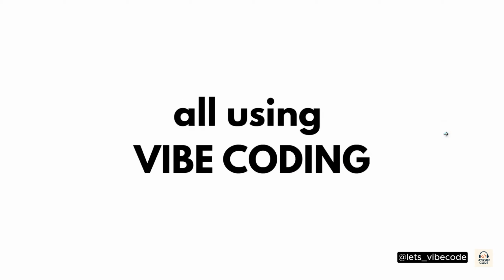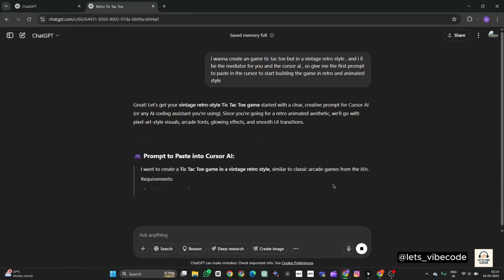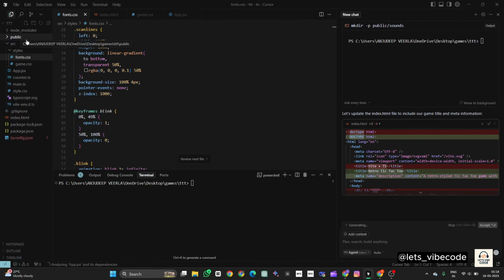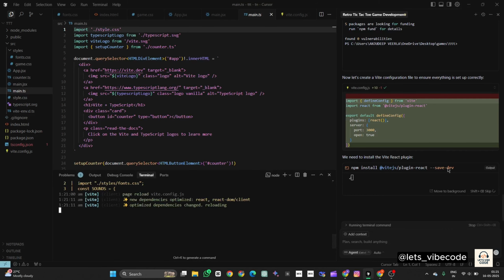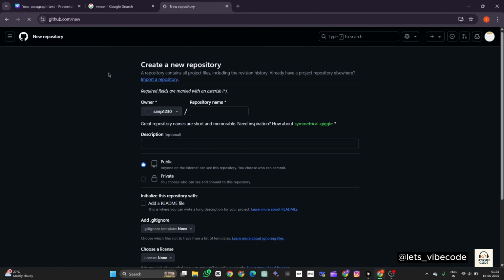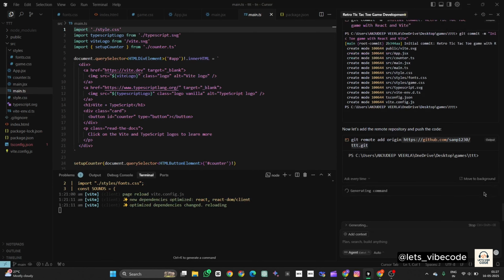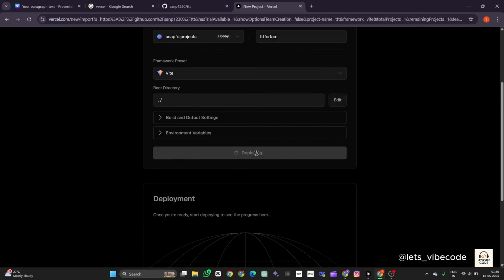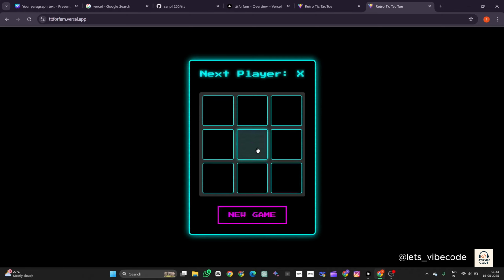Built & Deployed an AI App in 18 Minutes Using ChatGPT + Cursor! (No Code Magic)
🚀 In this video, I build and deploy a **real AI app** in just **18 minutes** using ChatGPT, Cursor AI,  GitHub and Vercel— without writing a single line of code from scratch!

⏰ Challenge: Build, test, and deploy before the countdown hits zero. Can AI + Cursor keep up?

🛠️ Tools Used:
- ChatGPT (for instant coding)
- Cursor (AI-powered VS Code alternative)
- GitHub
- LiveServer for preview
- Vercel for deployment

💡 You’ll Learn:
- How to generate code with ChatGPT
- Using Cursor to build faster
- Quick deployment hacks
- Full app workflow in minutes
- Why AI tools are changing the game

📦 Project Type: Game
📥 View live application : In instagram @Lets_Vibecode
🔥 Don’t miss out — this is the future of development!